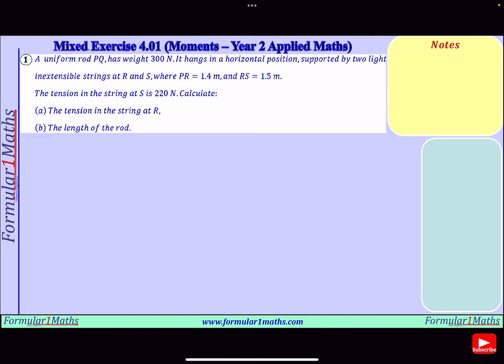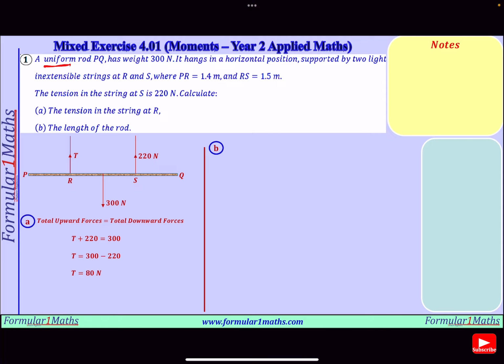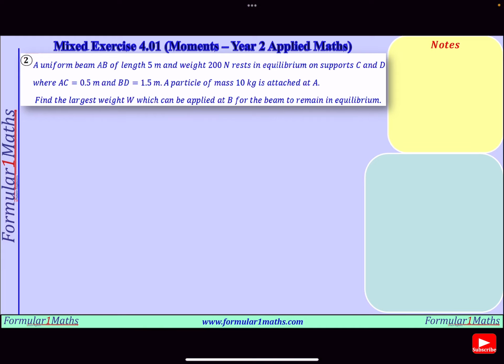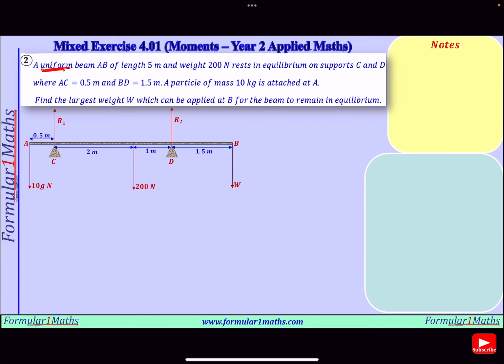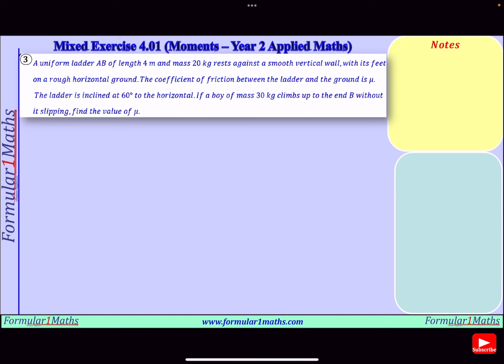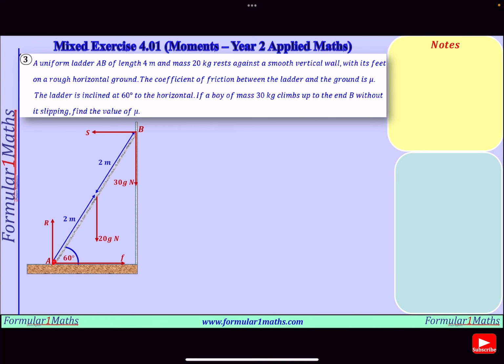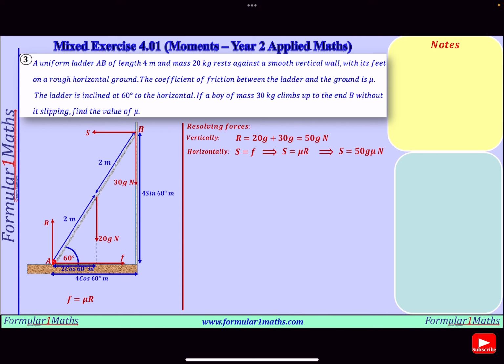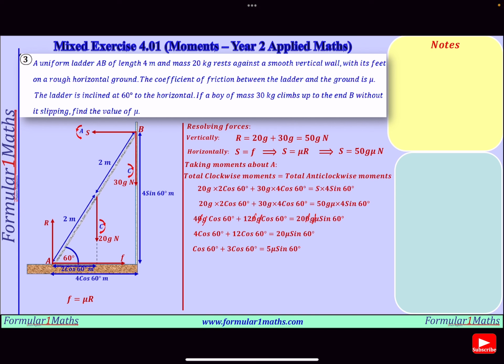Moments (A Level Applied Maths - Year 2 - Mixed Exercises 4.01)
Moments  (Applied Maths – Year 2)